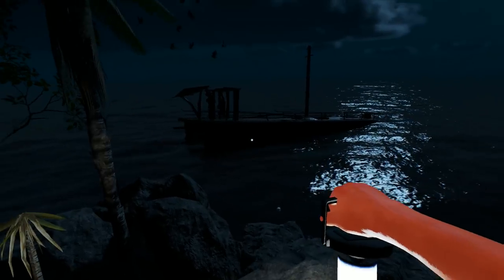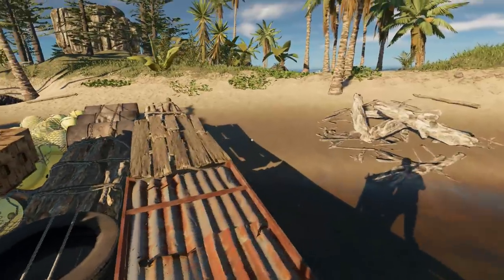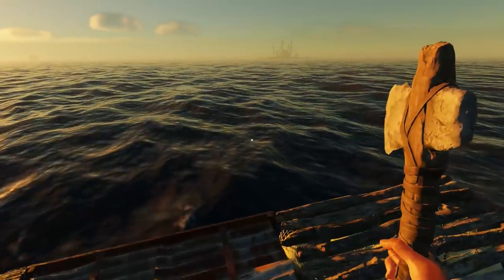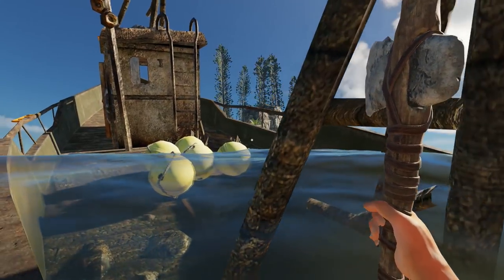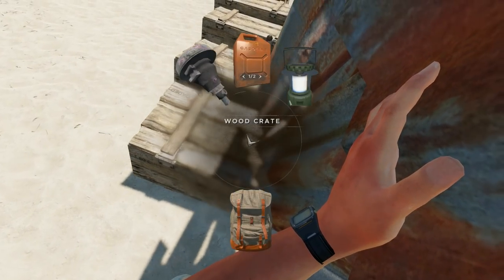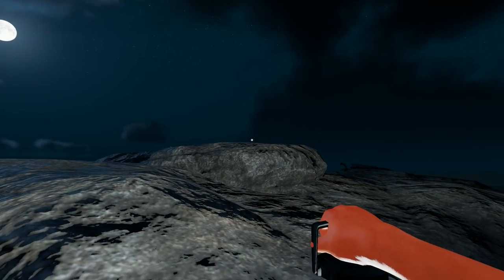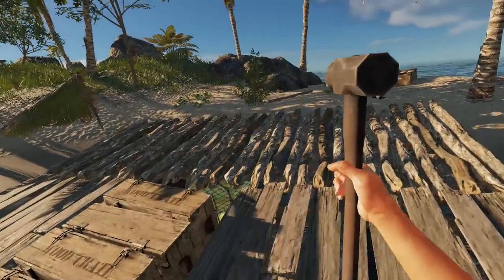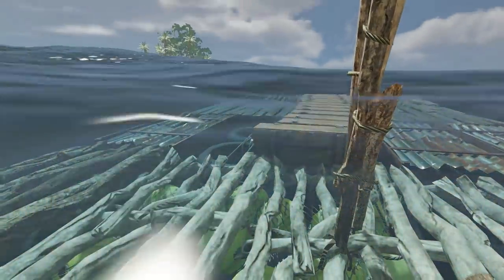BOAT MOTOR! Stranded Deep Gameplay S4E14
BOAT MOTOR! New Stranded Deep Gameplay Peeps w/ Sl1pg8r! Epic  Adventures and Funny Moments! There have been some major updates to Stranded Deep! Let's Play!